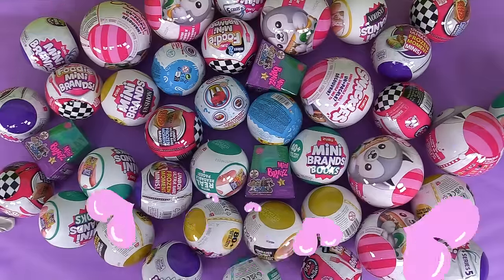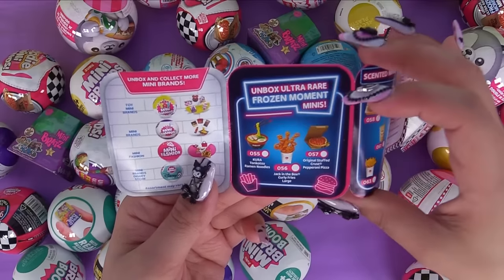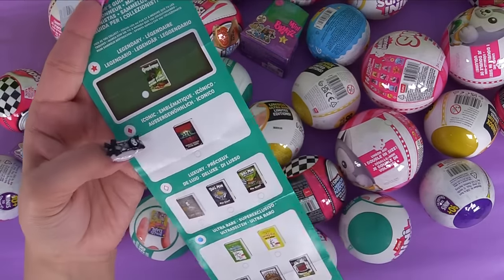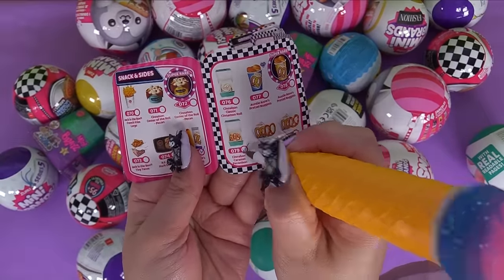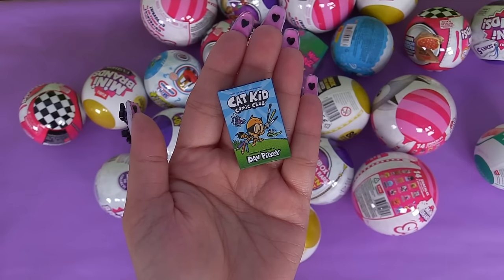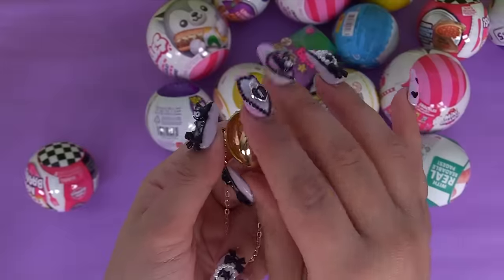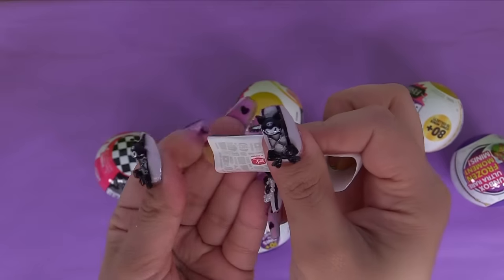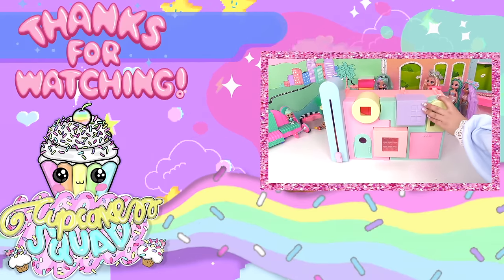Unboxing 40 NEW Blindbags! Mini Brands BOOKS, Zuru Snackles, Foodie Mini Brands Series 2 and More!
Today we are unboxing 40 NEW blindbags of all the new series of our favorite toys! Mini bands BOOKS are cute and tiny versions of our favorite Goosebumps, Stranger Things, Diary of A Wimpy Kid and more books! ZURU Snackles are cute plushies with our favorite snacks! Mini Brands series 5 all new groceries including new FROZEN MOMENTS! New Foodie Mini Brands Series 2. Bratz Minis Series 3 with all new Bratz minis accessories and mini dolls and many more!

❤️❤️❤️For more fun videos click here❤️❤️❤️